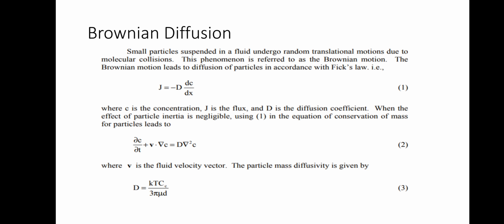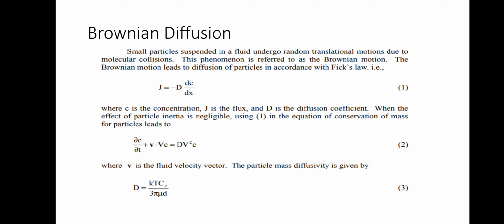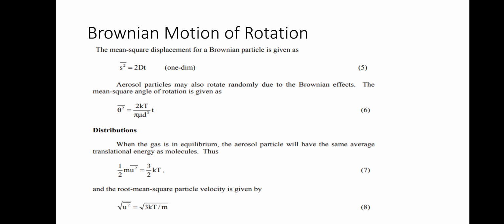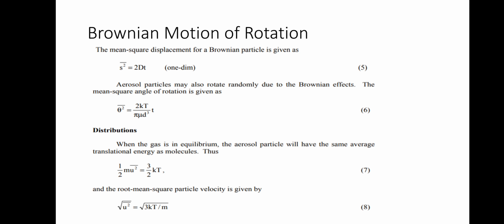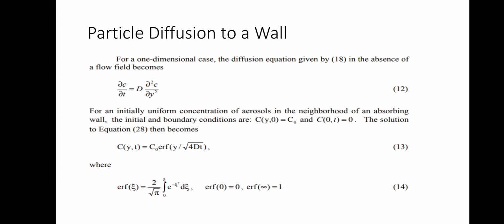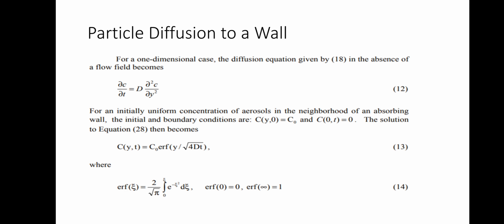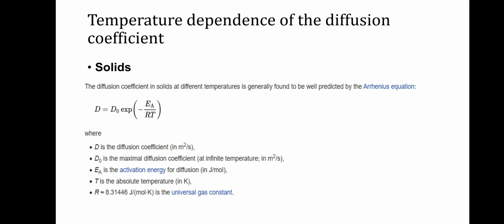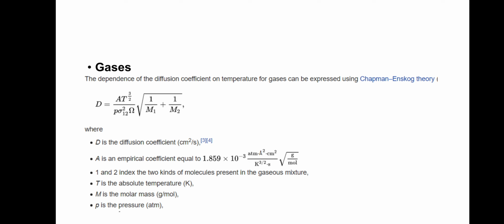23 October 2022